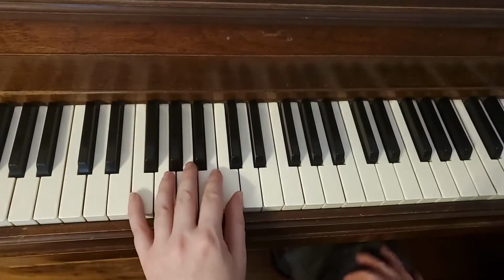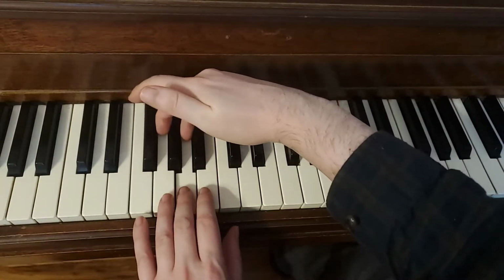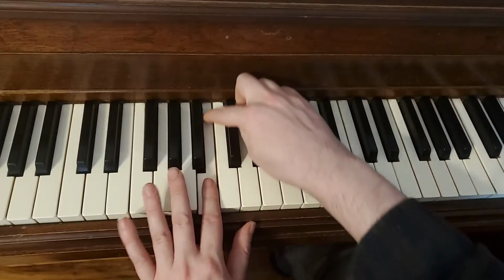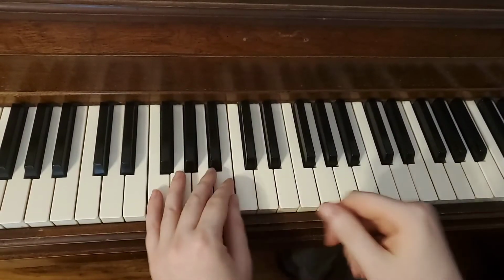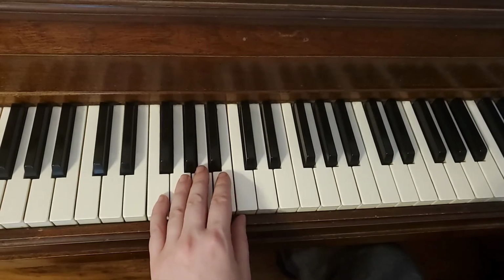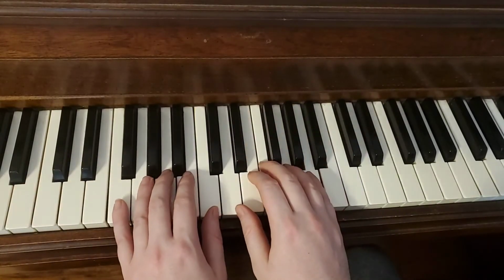Charlotte 4/ 22